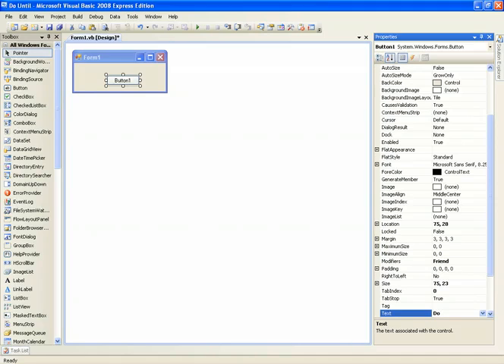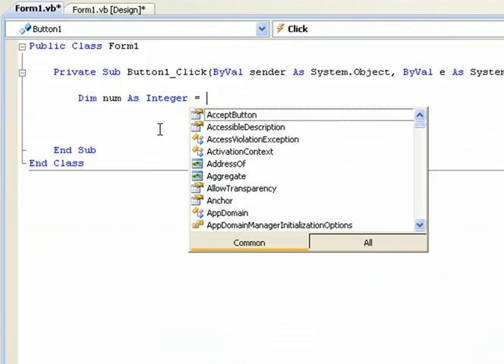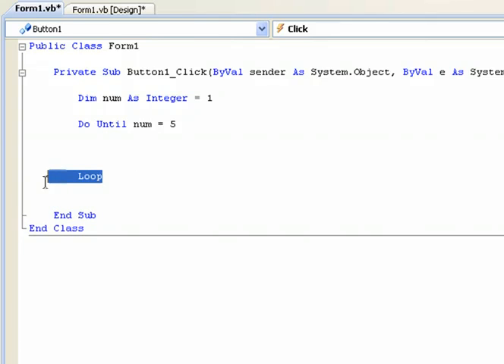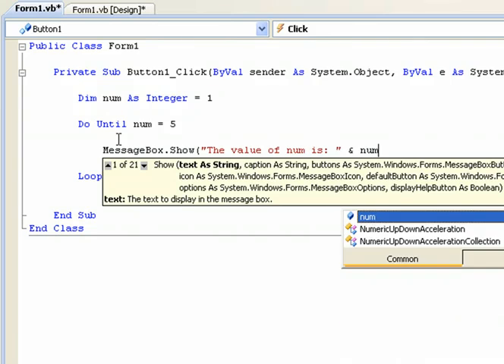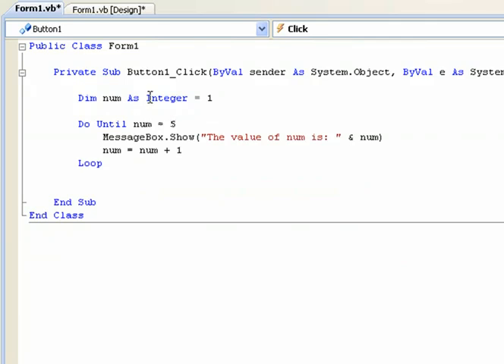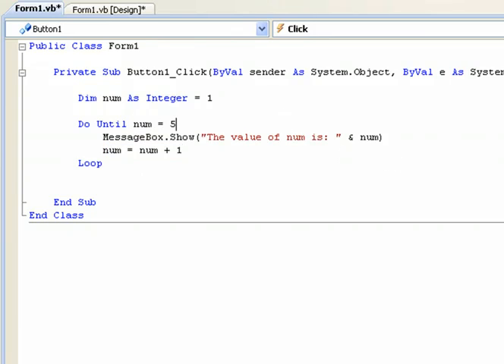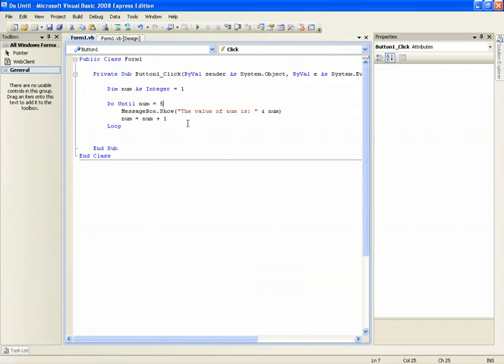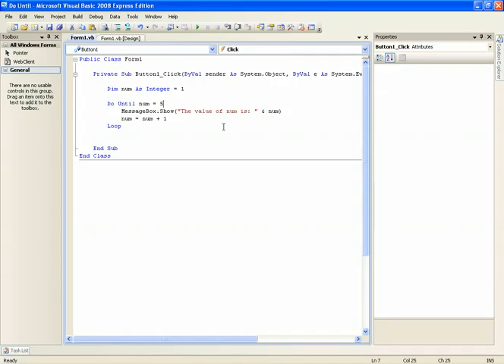YouTube VB NET Tutorial 17 Do Until Visual Basic 2008 2010